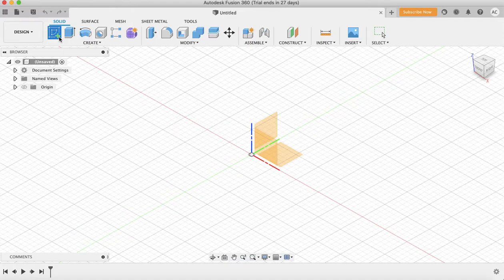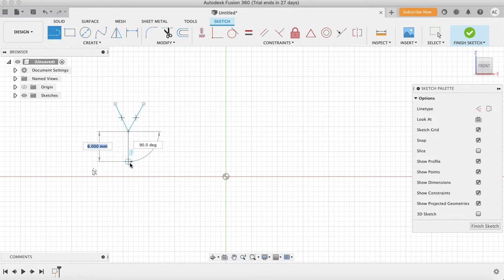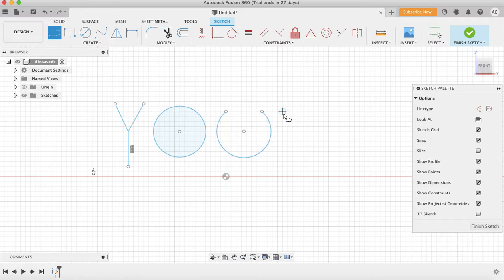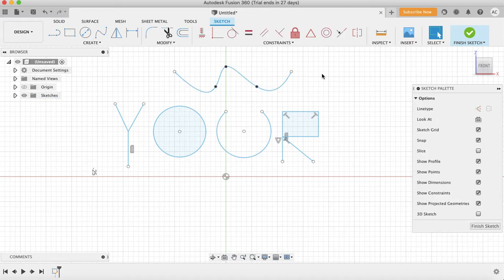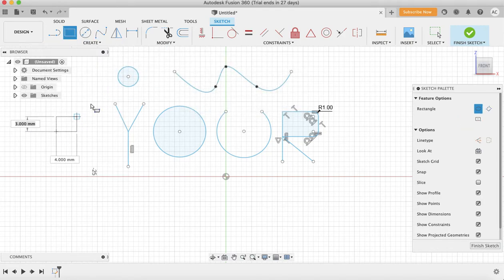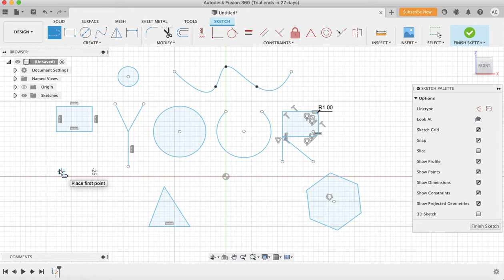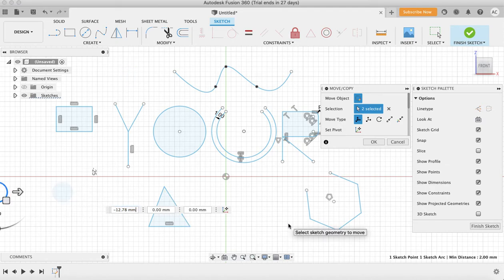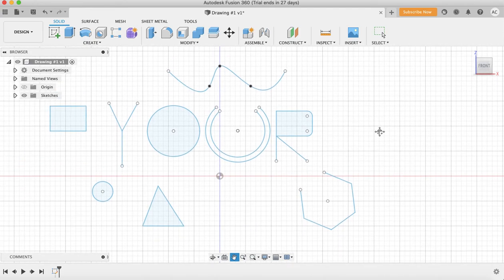Fusion 360 Basic Drawing #1